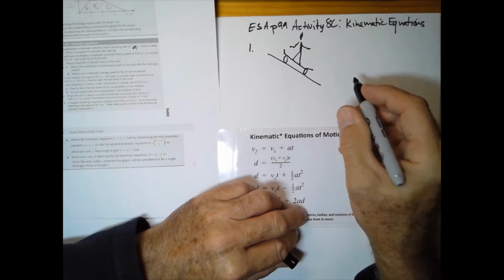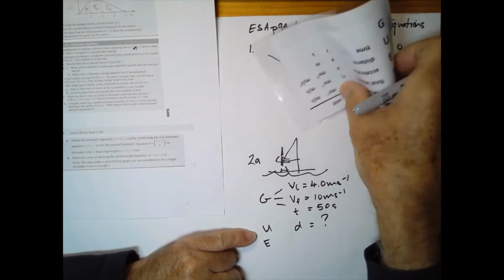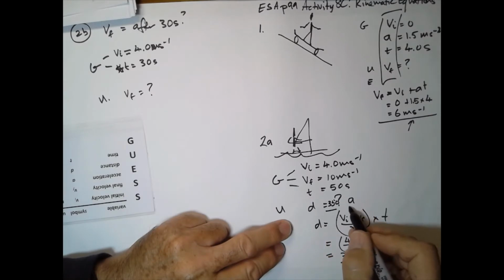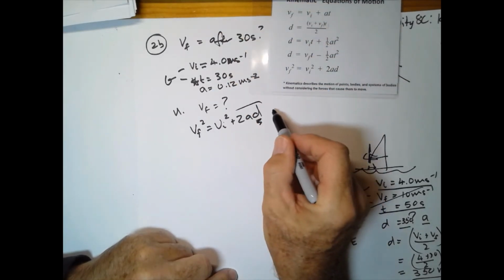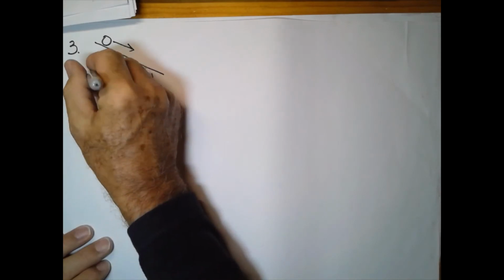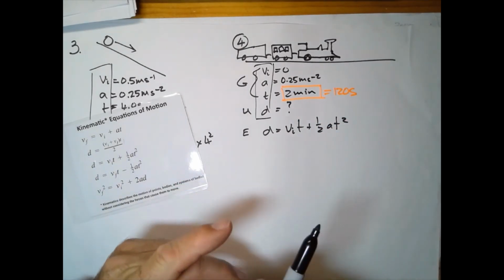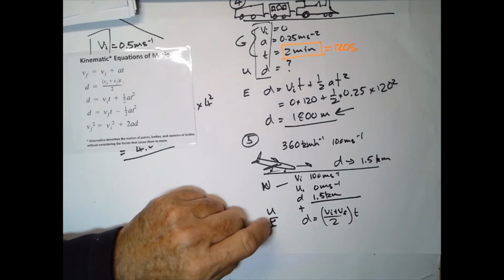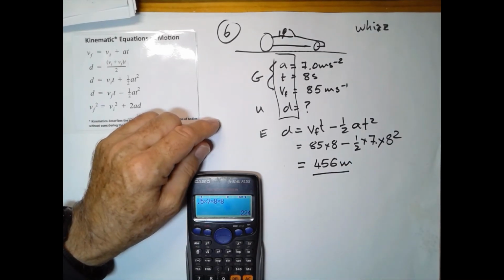Kinematics L2 Physics: Activity 8C p 99 Kinematic Equations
Worked examples of Activity 8C page 99 from ESA textbook for Selwyn College students.